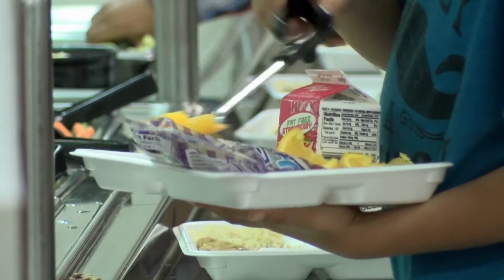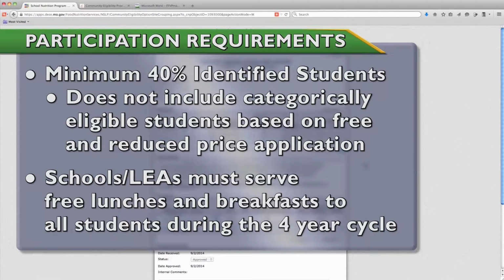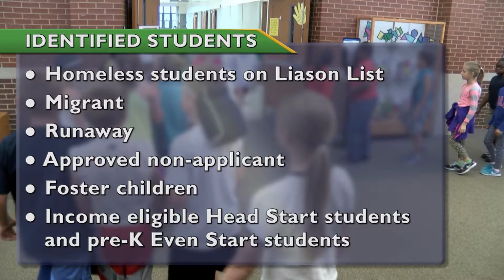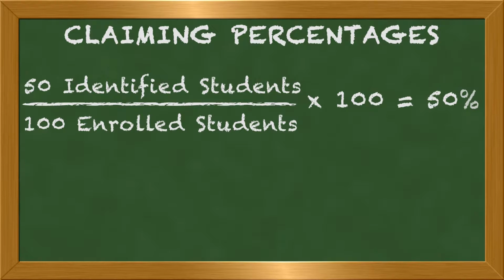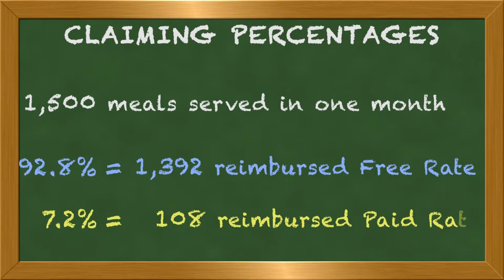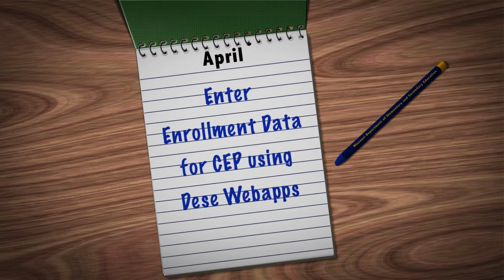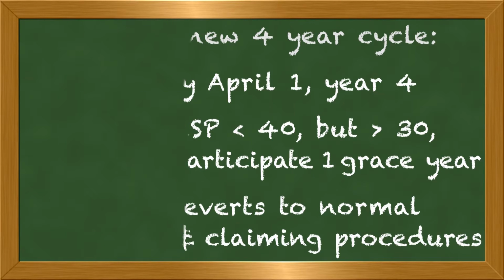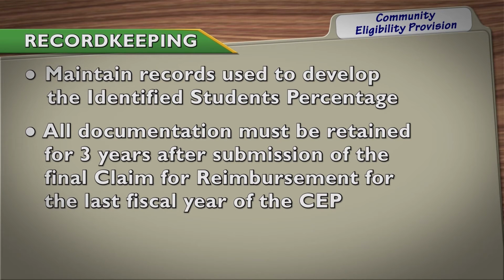Community Eligibility Provision